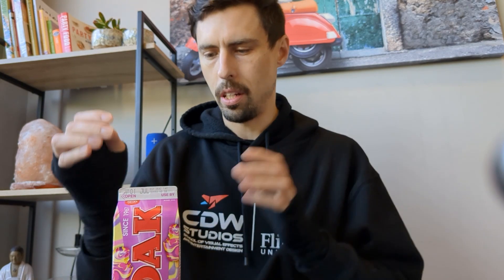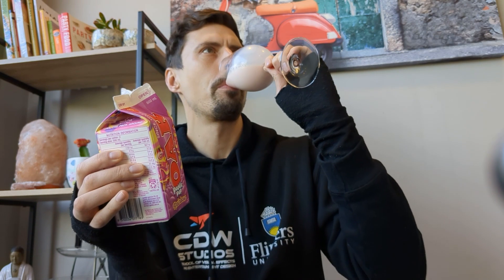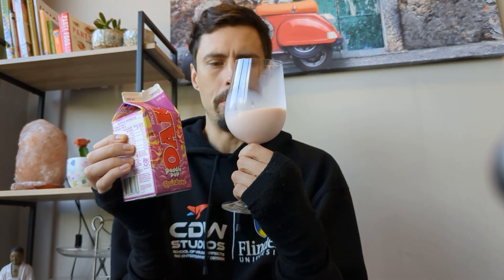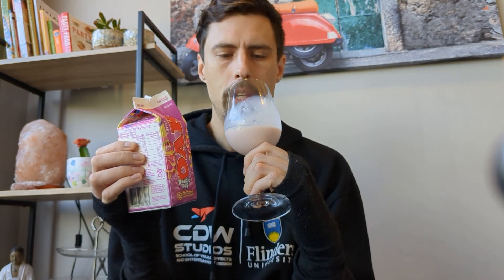Beverage Review - OAK Rainbow Paddlepop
I experience the joy and wonder so you don't have to!

Final image generated by Bing AI chat bot.